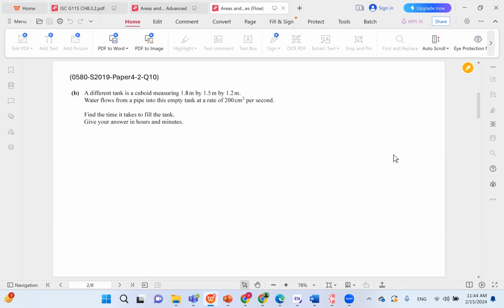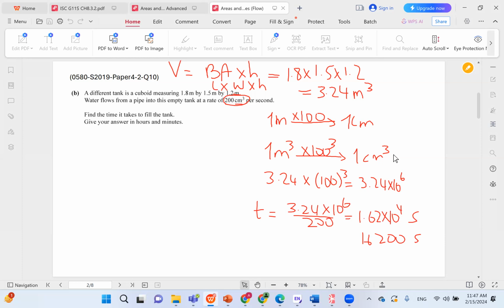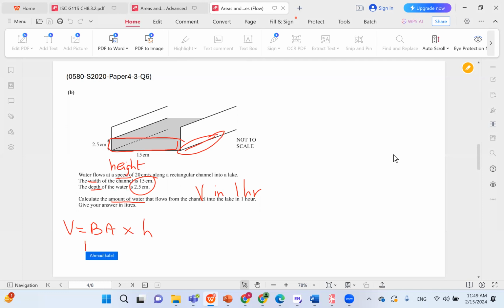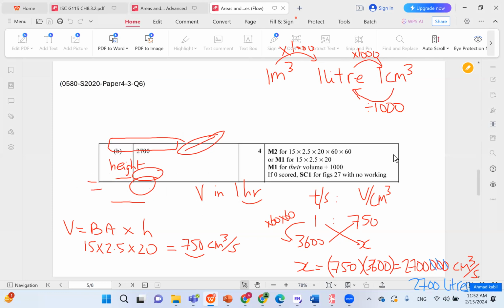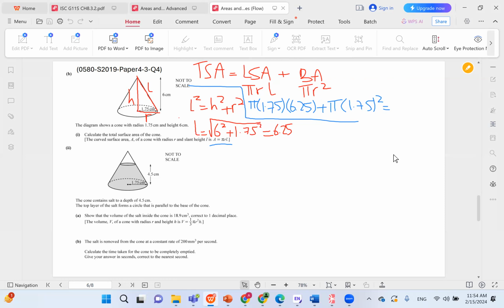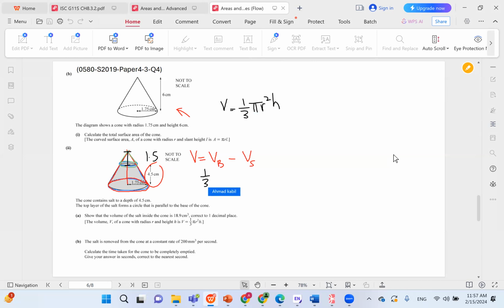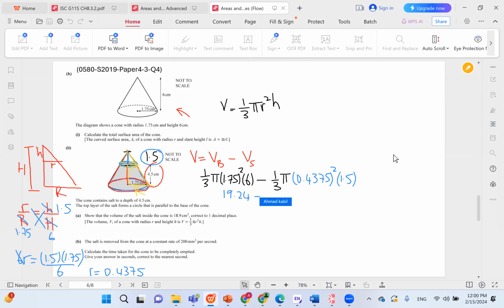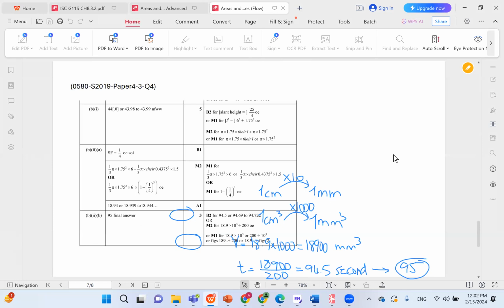Areas and Volumes Flow